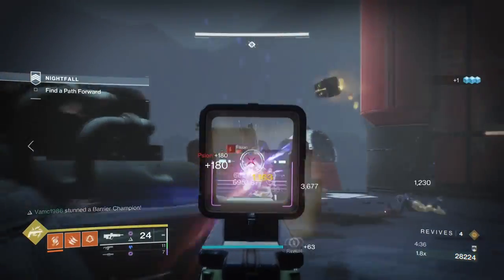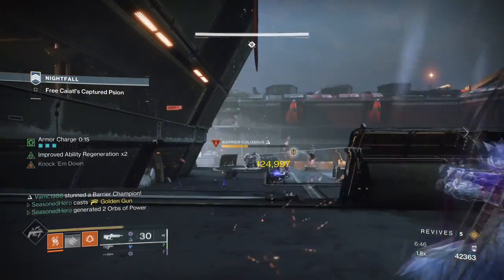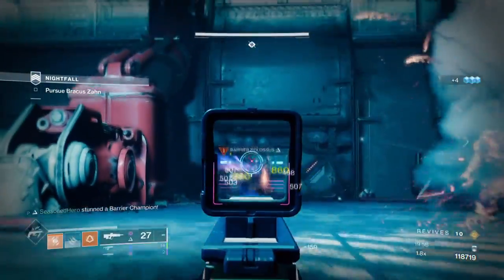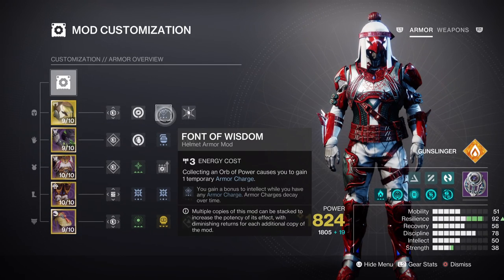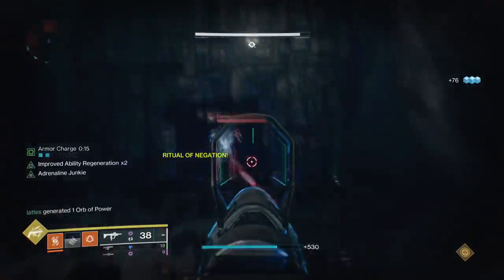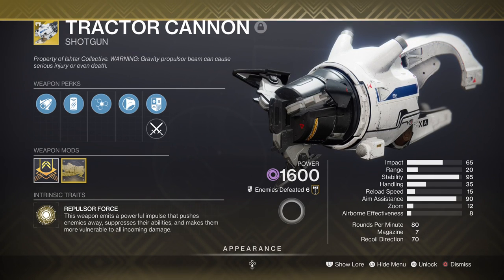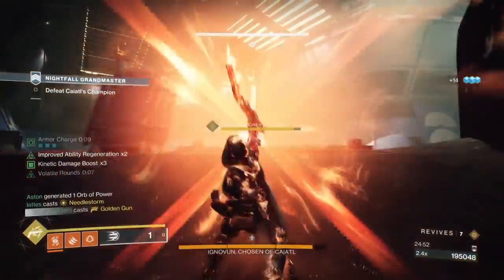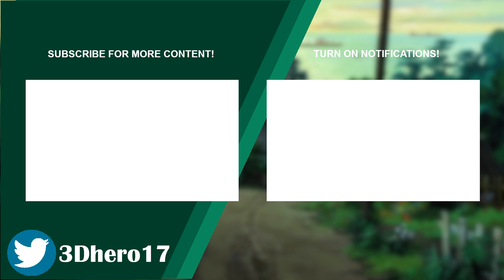Golden Gun Is Bugged With Kinetic Surge Mods NOW! (CELESTIAL NIGHTHAWK) Hunter PvE Build - Destiny 2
In today's video I will be covering a simple and easy to use endgame Golden Gun Hunter Build, with a Glitched out Kinetic Surge Mod for even more damage!  With the right tools at hand, you can destroy Dungeon level threats with one golden gun shot, and is perfect for those grandmaster runs!

00:00 Intro
00:40 Subclass, Fragments & Mods Breakdown
02:27 Stats & Mods
04:34 Weapons and Perks
06:00 Pros, Cons & End of Build

Enjoy :D